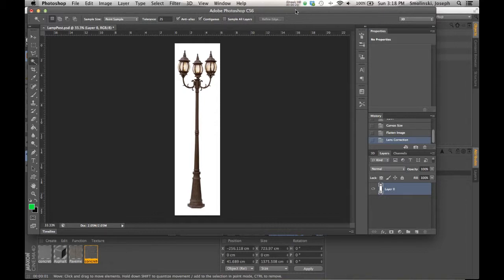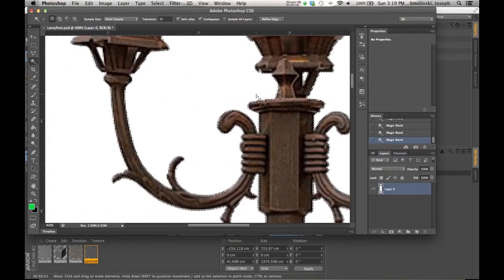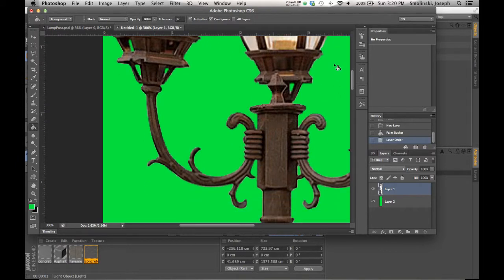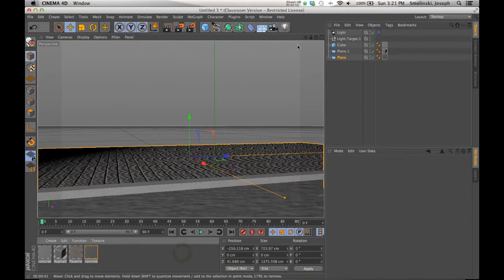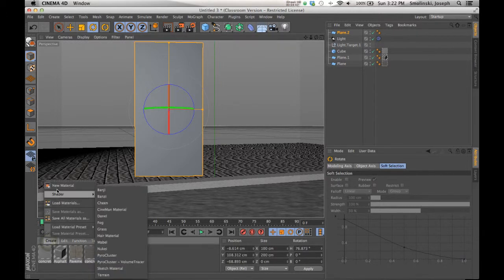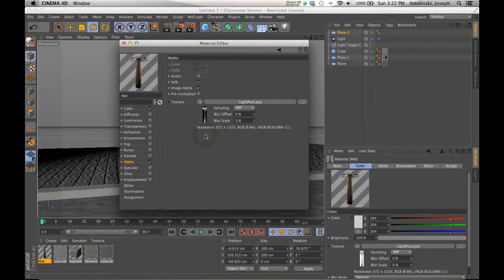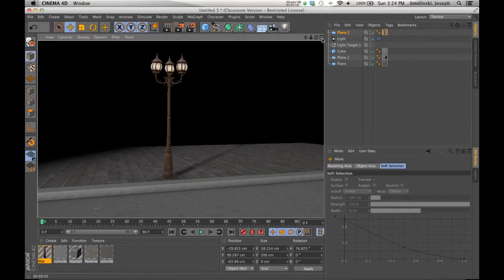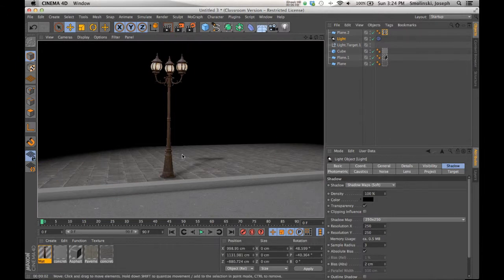Using Alpha Channel Photo Materials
Intro to alpha channel materials